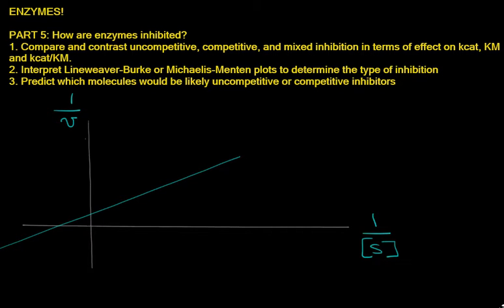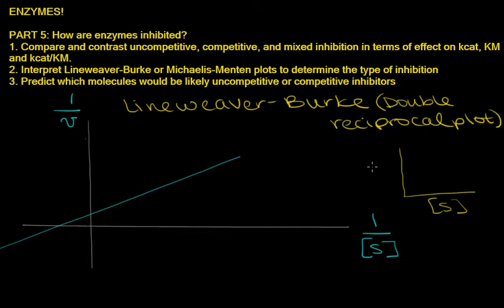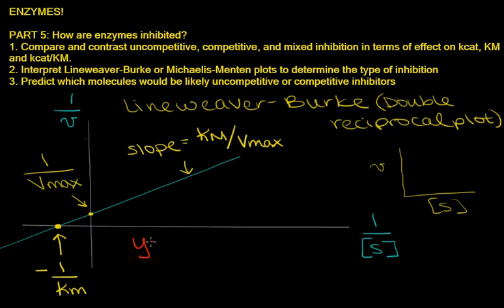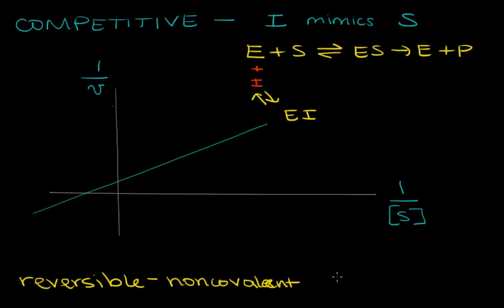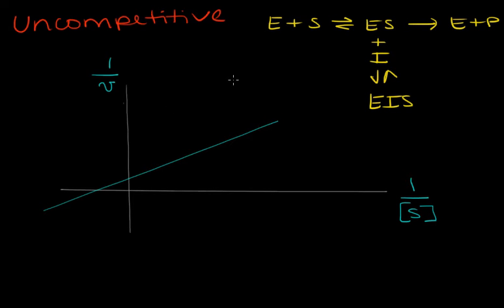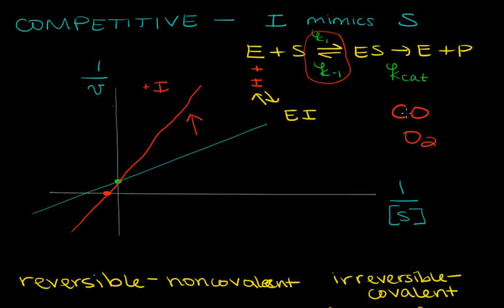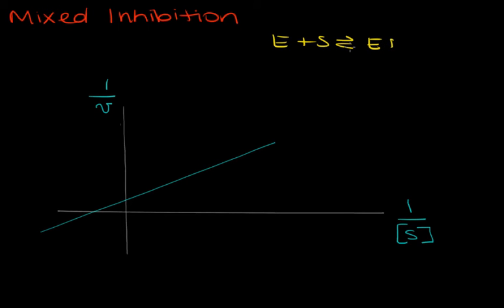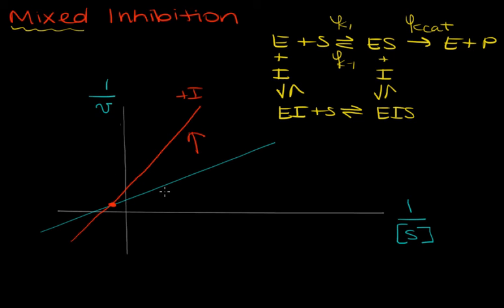Biochem FA2016 Ch 8 enzymes part 5 INHIBITORS